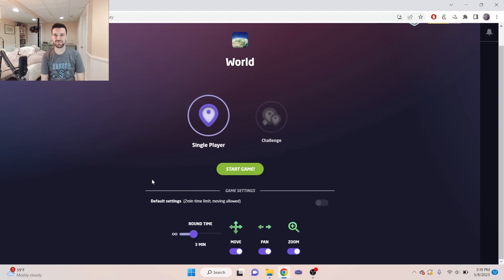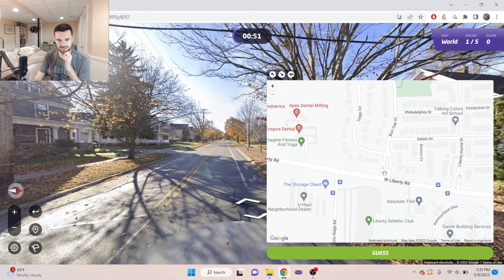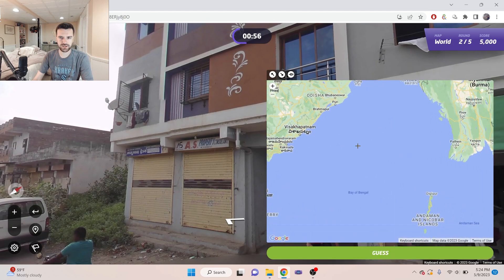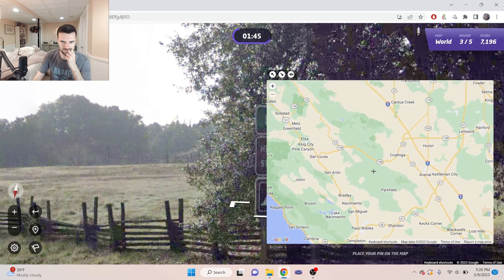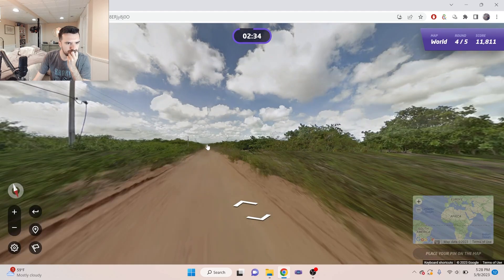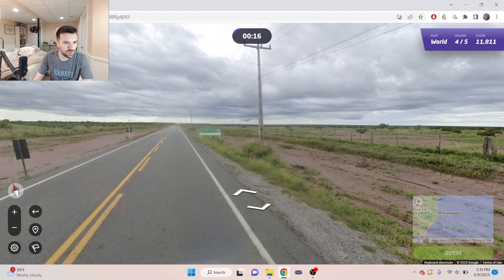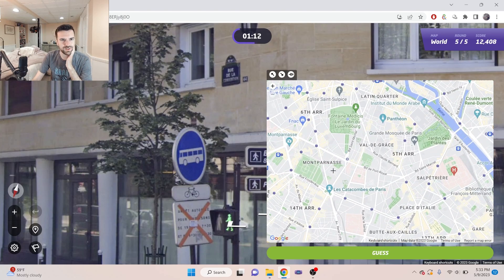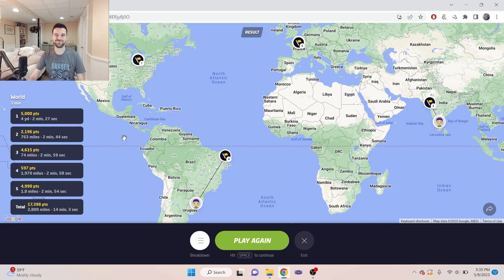Playing Geoguessr World Map - 3 Minutes per Round #2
Monday, March 6, 2023: Playing the World Map in Geoguessr with a time limit of 3 minutes per round 2

Not sure what I'm building towards, but at least I'm having fun right?